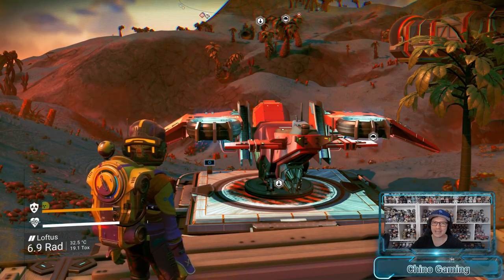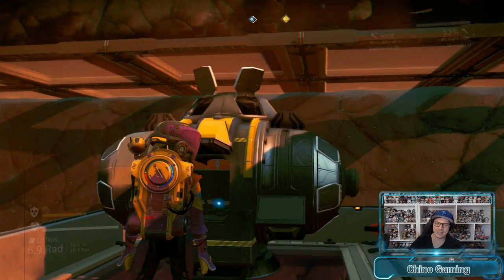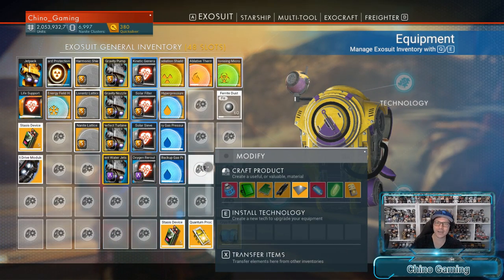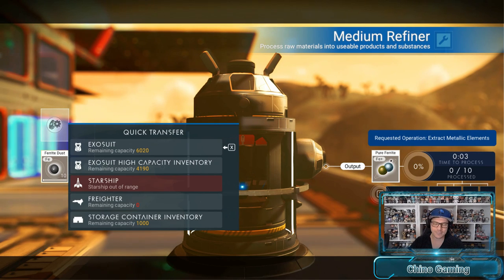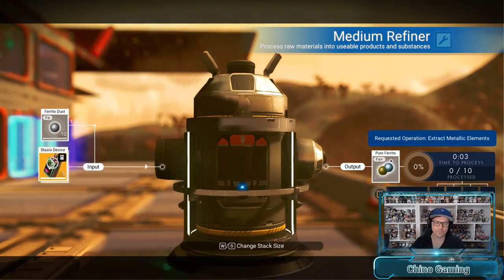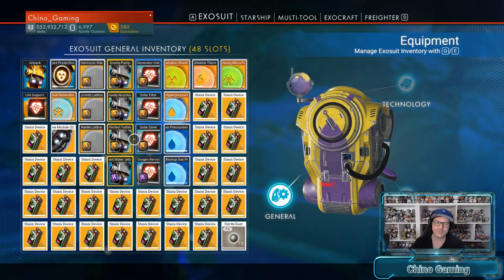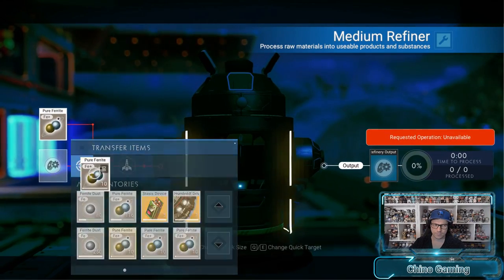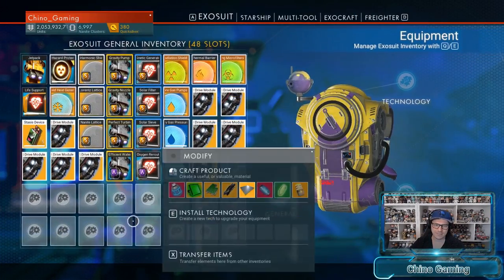No Man's Sky LATEST WORKING Duplication Glitch 2019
Today I bring to you duplication glitch that still works in game as of the new year of 2019, this glitch happens to actually work on PC as well, not just console, like many alternative glitches.

In a matter of minutes, I turn an empty inventory into a billionaire's wallet, or an infinite war chest of crafting materials, or S class mods.

I use TubeBuddy to get a full analysis of my videos to help my channel grow. It helped me get my first 1000 subs in less than 3 months.

I Use Streamlabs OBS for most of my gaming videos and streaming.